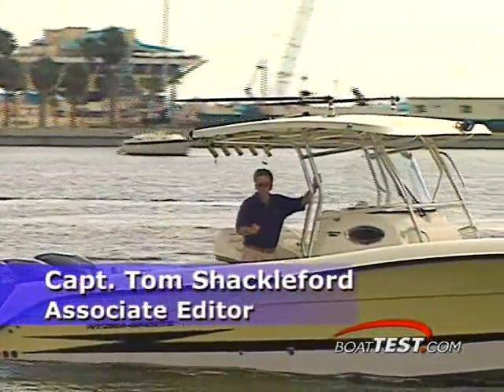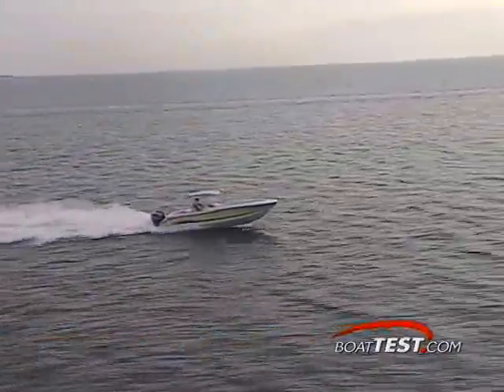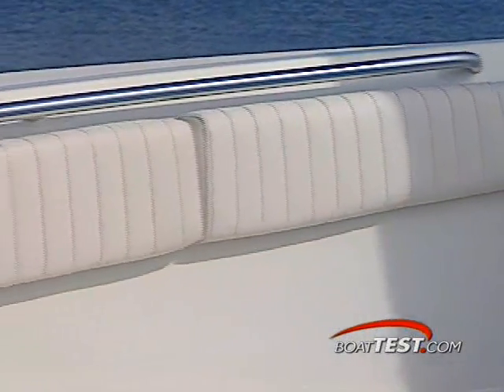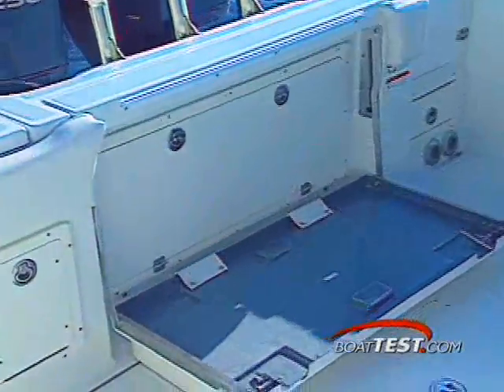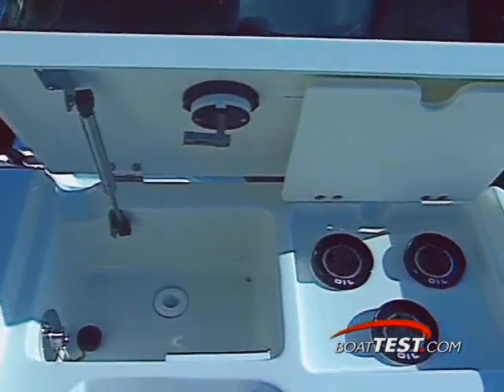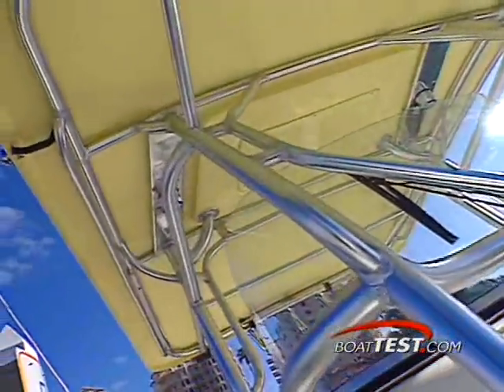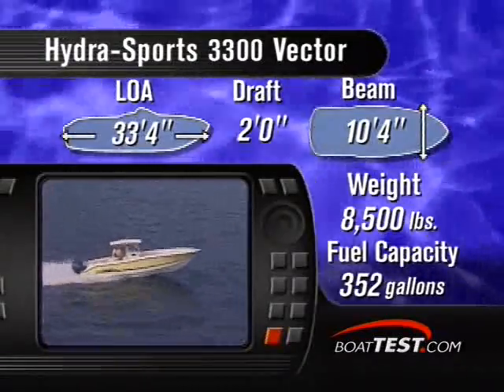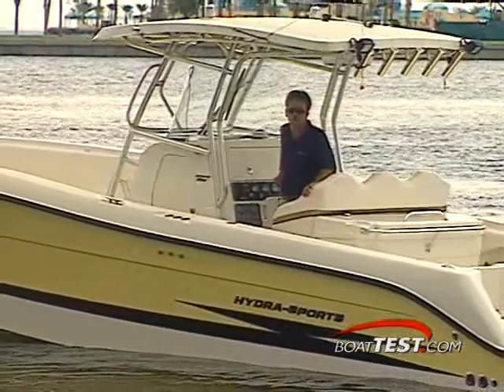Hydra-Sports 3300 - By BoatTEST.com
More Video of Hydra-Sports